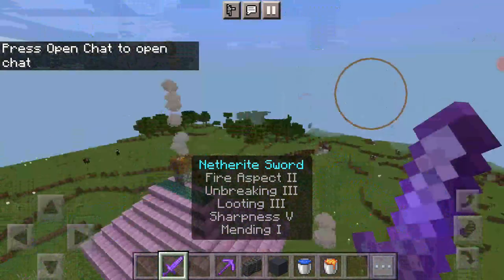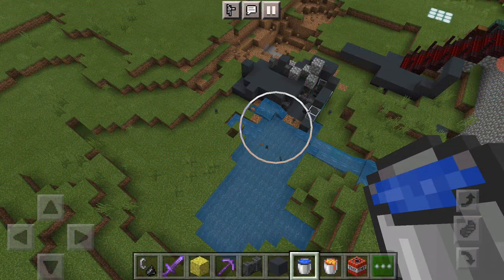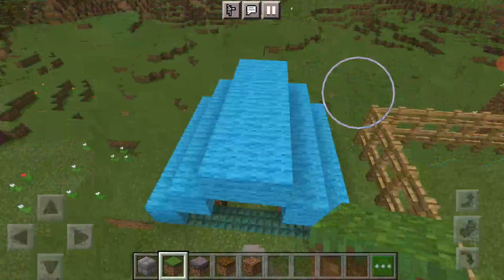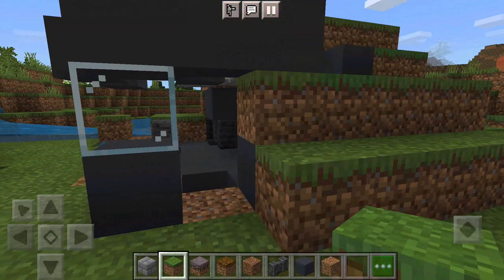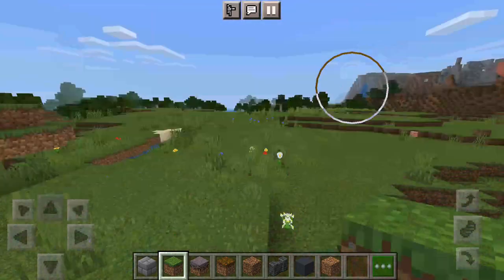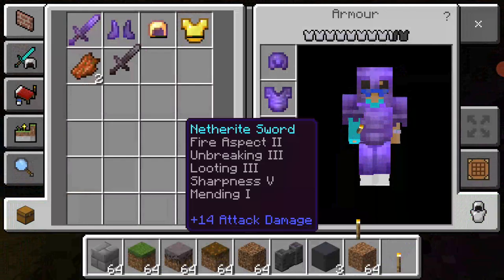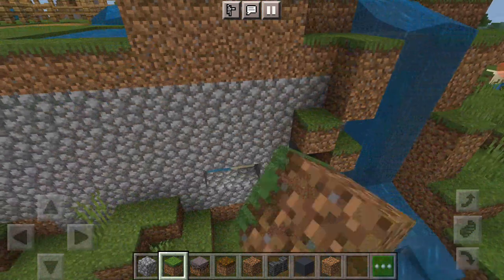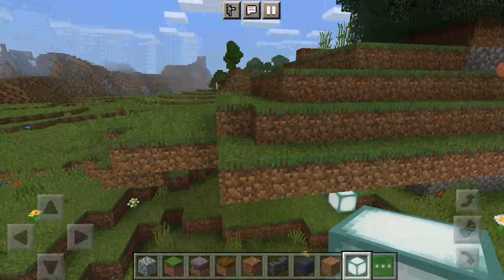Playing Minecraft and Building My World Part 4- Building the Terrain!